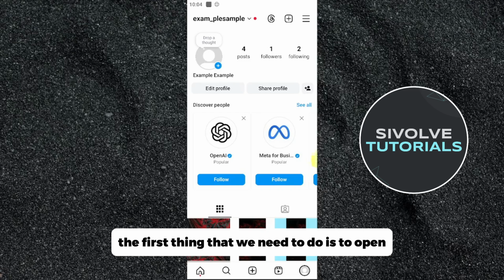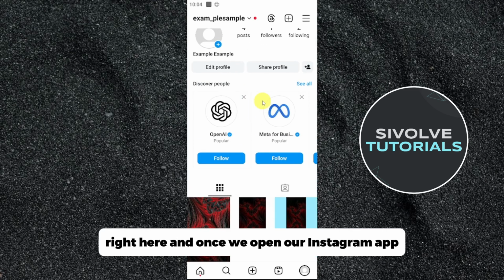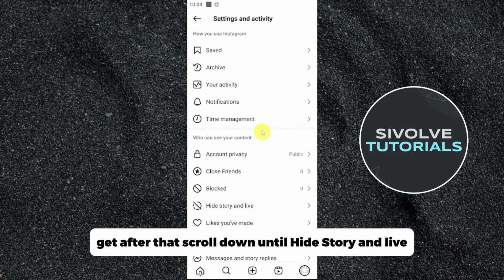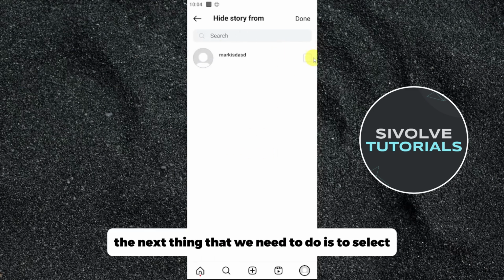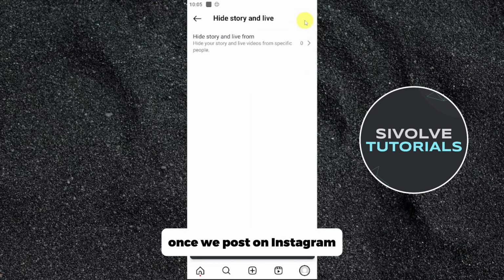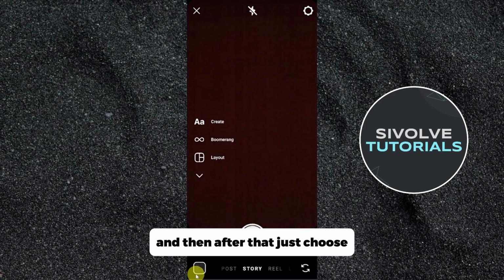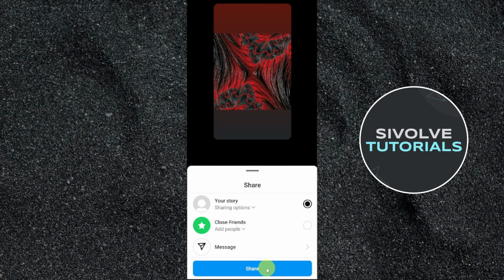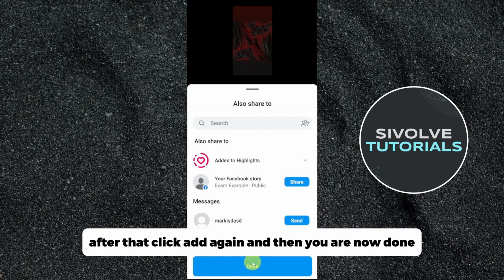How To Add Highlights on Instagram Without Posting Story - 1 Minute Guide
Add new highlights without posting Instagram story tutorial.